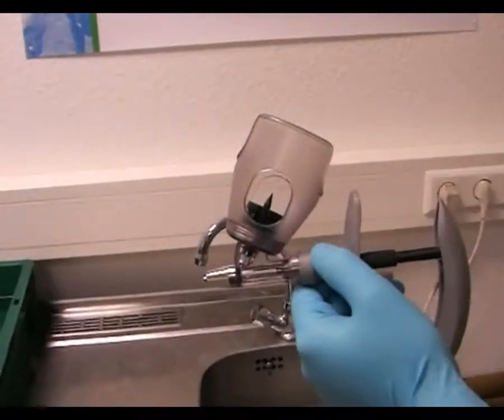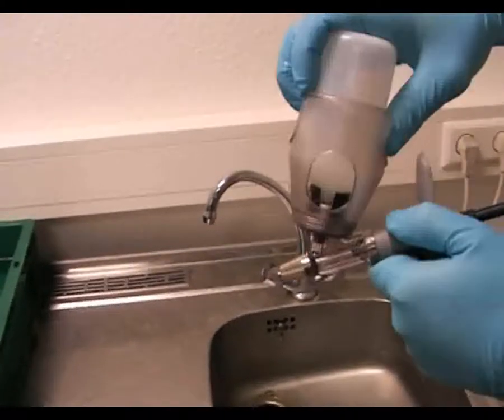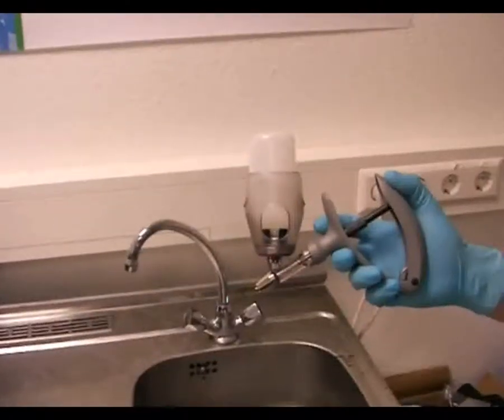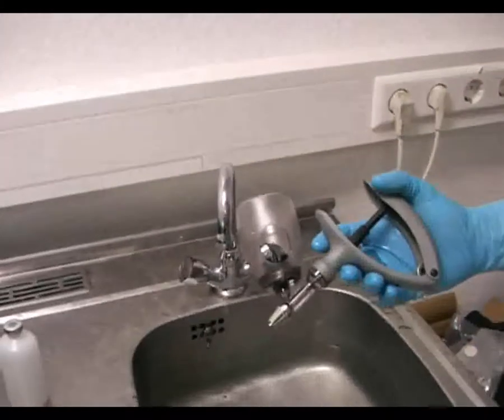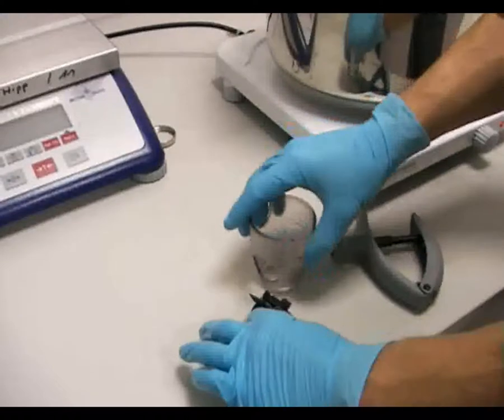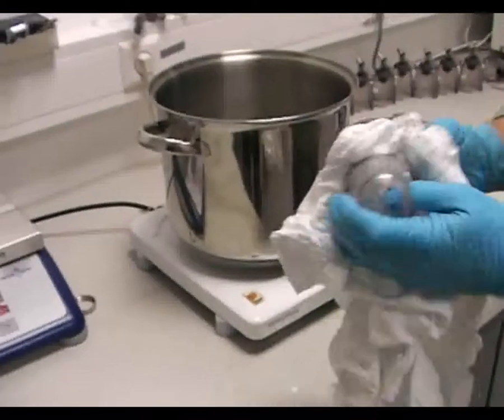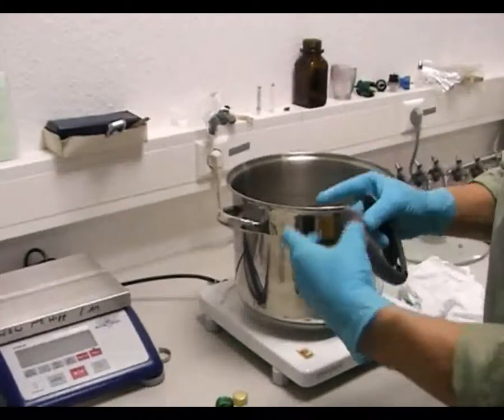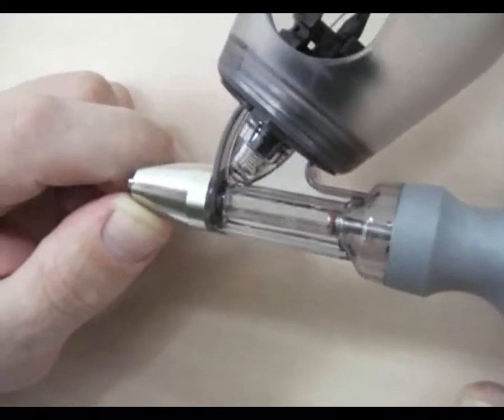Technik der Multidosierspritze